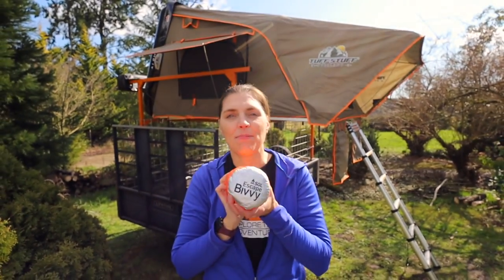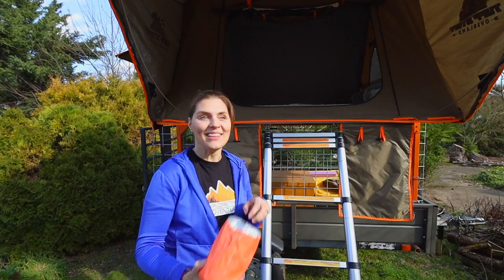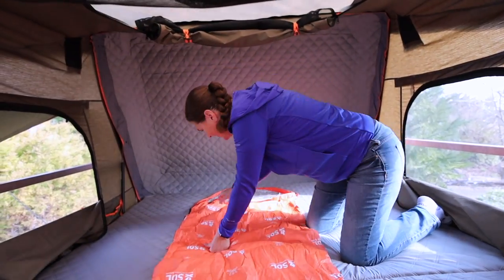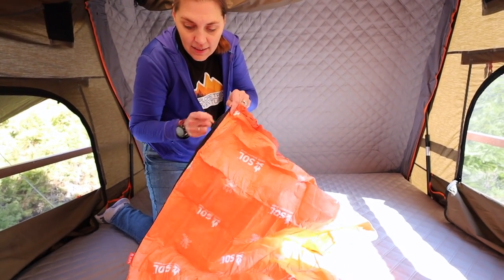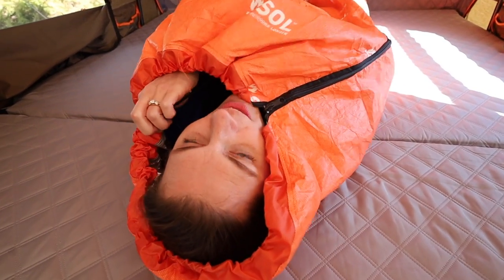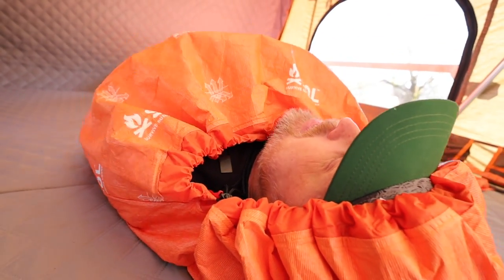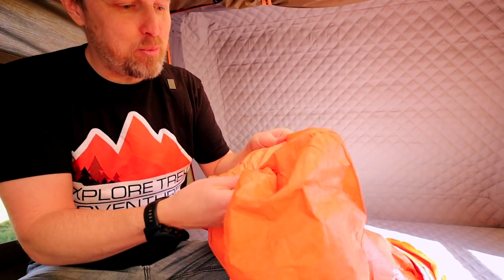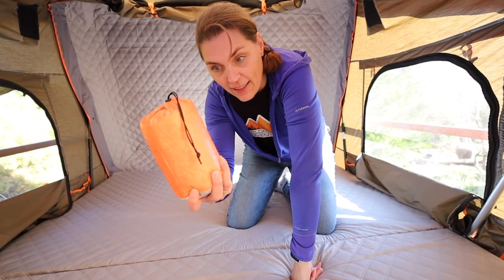Emergency Shelter or Junk?? - SOL Escape Bivvy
We unpack and try out the SOL Escape Bivvy in our Roof Top Tent Trailer. The Bivvy is one of our essential items that we take along with us camping or hiking. We suggest adding one to your BugOut or Emergency Bag or including it in your camping gear. The lightweight, compact size and reasonable cost, makes this a great buy.

Bivvy (Amazon)

⛺️ EXPLORE TREK ADVENTURE AMAZON STORE ⛺️

📺 Seen on YouTube
📱 Seen on Tiktok
🏕️ Camp Shelters & Sleep Systems
🥾 Day Hiking Gear
🧰 DIY Solar Battery Box
🍳 Camp Kitchen
🛶 Kayak Gear
🚽 Camp Toilet
🪑 Camp Chairs
🚐 Rooftop Tent Gear
🏃🏻‍♂️ Running Gear
📸 Camera Gear
🦟 Bug Defense

 🏞️ FAVORITE CAMPING GEAR FOUND AT REI 🏞️

270 Degree Awning (Amazon)
No Weld Trailer Rack Kit (CCC)
Insulation (Under Tent Mattress) (Amazon)
Renogy Battery (Amazon)
Renogy Solar Suitcase (Amazon)
Power Station (Amazon)
Solar Panel (Amazon)

0:14 SOL Survive Outdoors Longer
0:36 Bivvy Features
1:11 Weight of Bivvy
1:29 Opening up Bivvy
1:45 Sizing
2:57 Testing out the Bivvy
5:37 Water Test
6:03 Durability
6:37 Packing it up